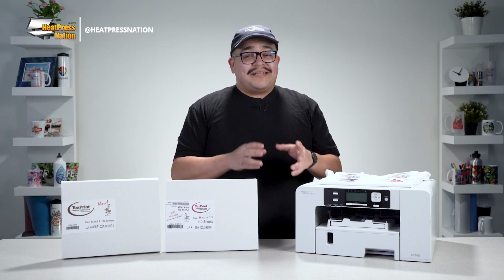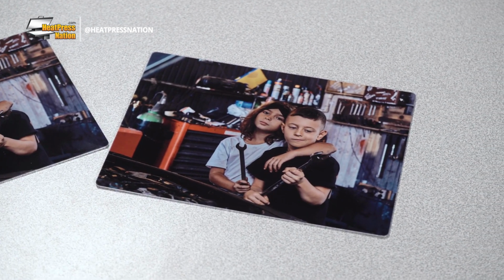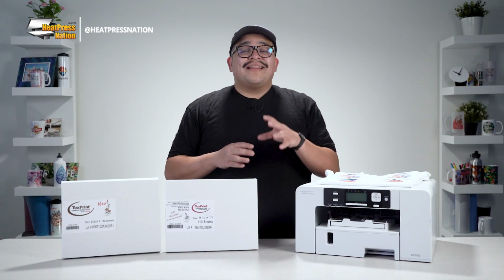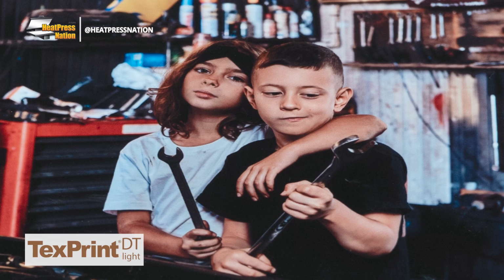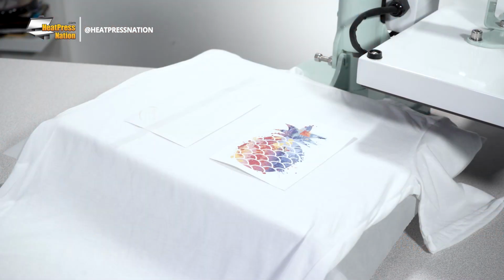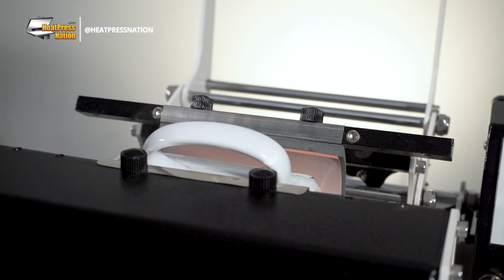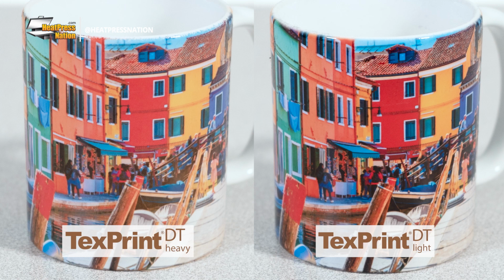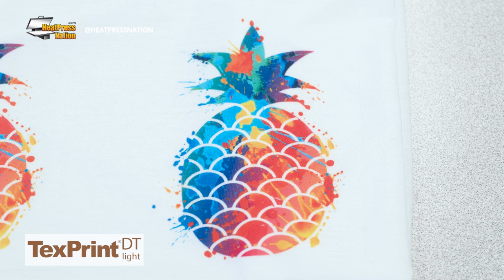TexPrint DT Sublimation Paper: Heavy Or Light?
Two popular choices of sublimation paper are TexPrint DT Heavy and DT Light from Beaver Paper. While both are optimized for specific sublimation printer systems and inks, they are safe to use on any sublimation printer regardless of ink type. In this video, Jared presents comparisons between the two papers as used with a Sawgrass printer, also looking into how they react with certain types of images and sublimation blanks.